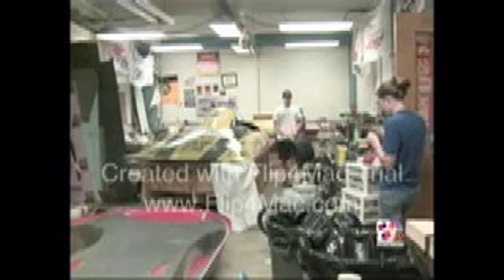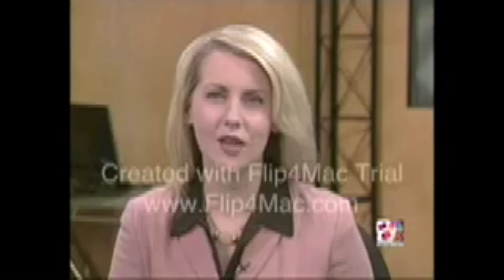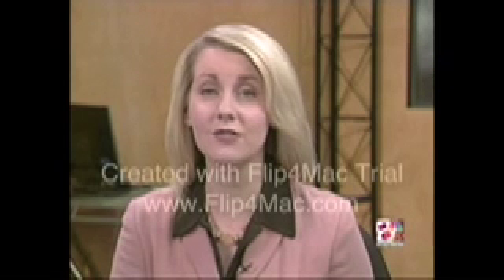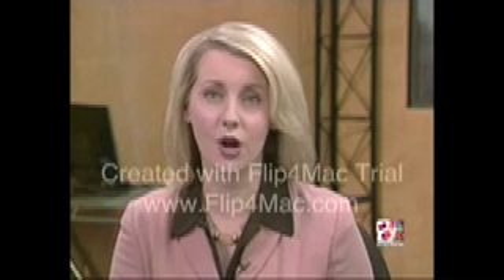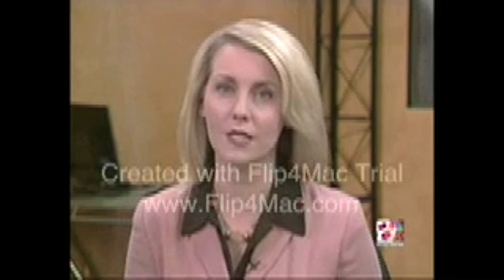Mizzou Hydrogen Car Team Hits the Road